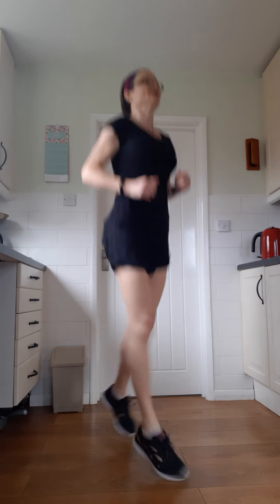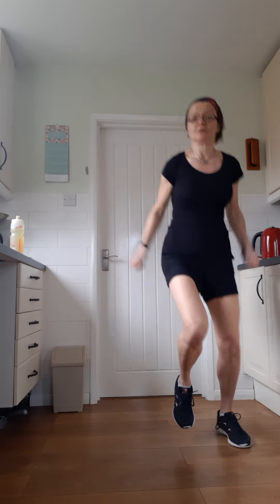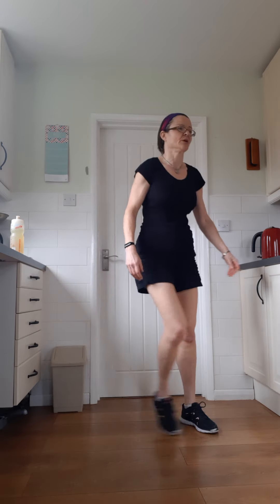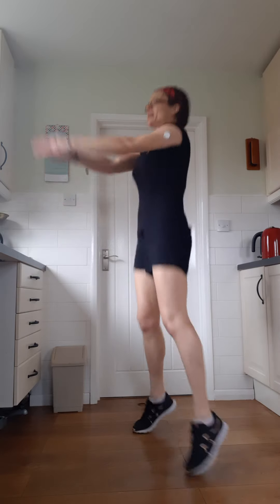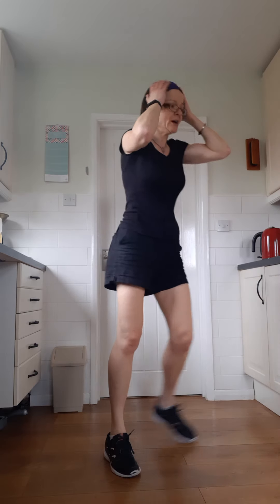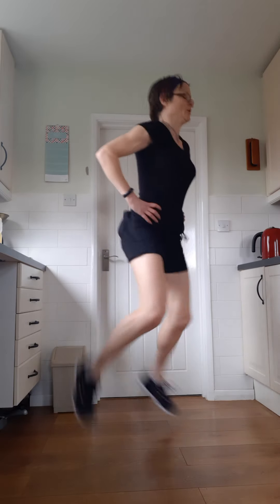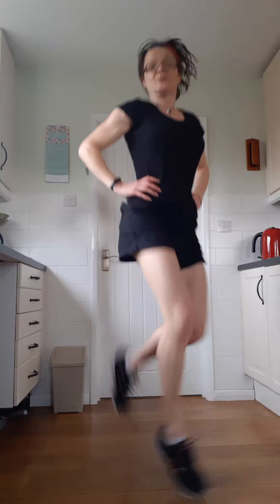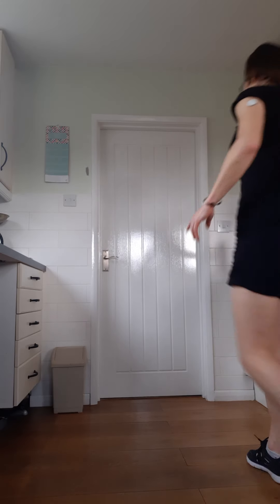Cardio HIIT Workout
Ten moves, repeated twice. Each move has a progression for the second shot. Get sweaty, work at your own pace but as hard as you can. And get results!